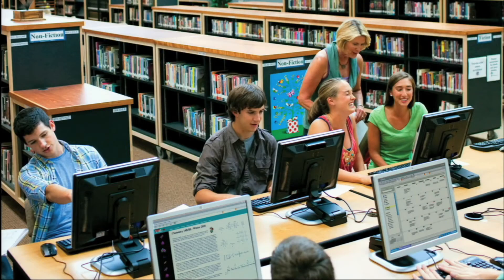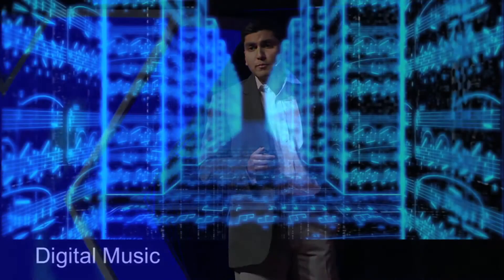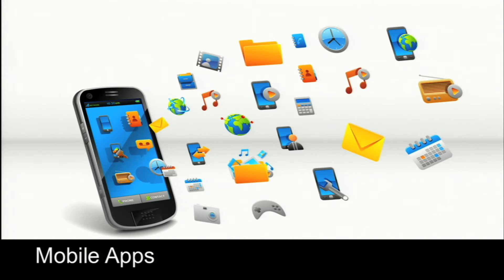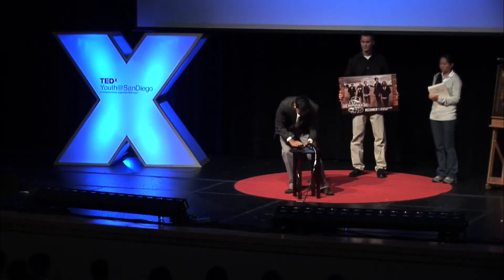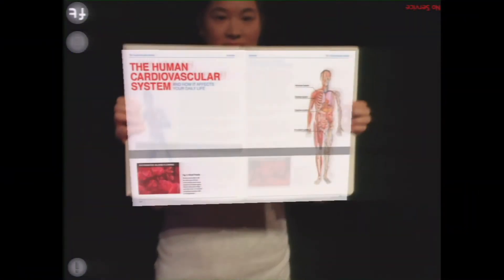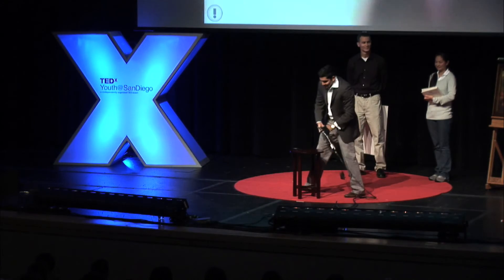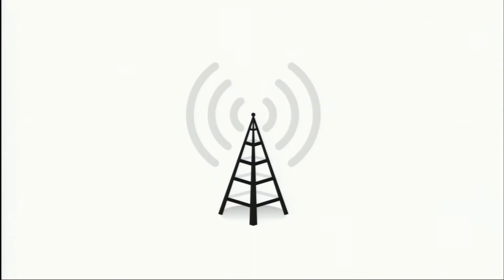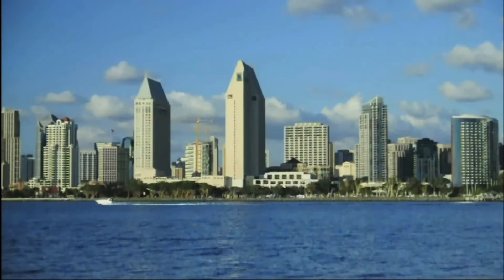TEDxYouth@SanDiego - Shamil Hargovan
Innovator Shamil Hargovan reminds us of how we interact with the world -- both physically and digitally -- and then shows us the future of this interaction via groundbreaking -- and jaw-dropping -- technology that will change the way we connect with the world around us